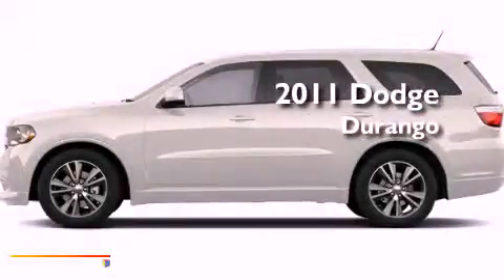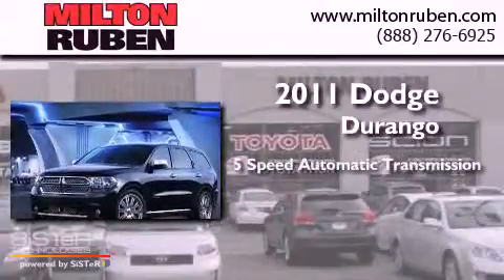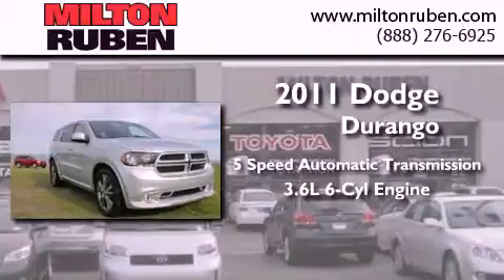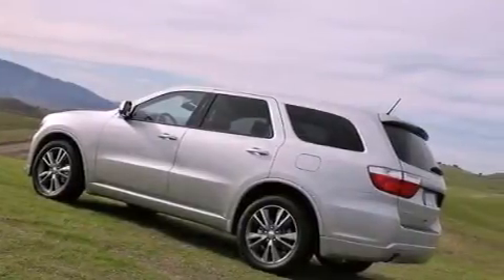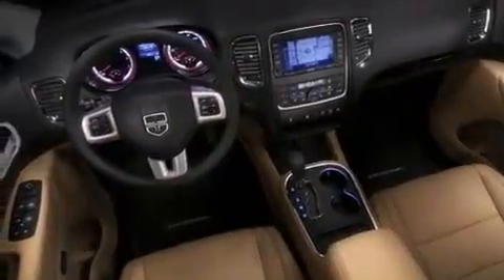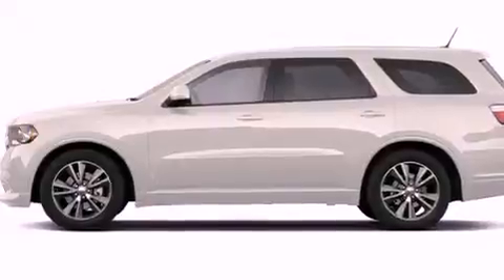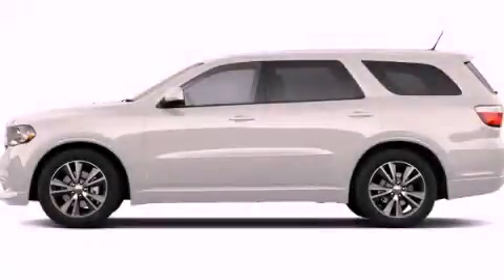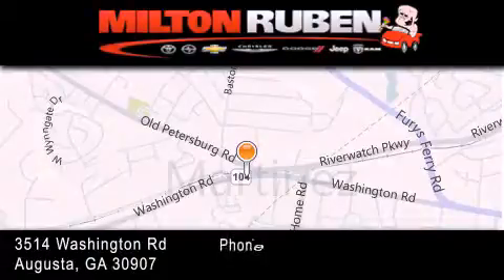2011 Dodge Durango Columbia GA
Year : 2011
 Make : Dodge
 Model : Durango
 Engine : 3.6L 24-VALVE V6 VVT
 Trans . : Automatic
 Exterior : White Gold
 Miles : 2
 Interior : Black Interior
 Stock : B3598

 2011 Dodge Durango Augusta GA